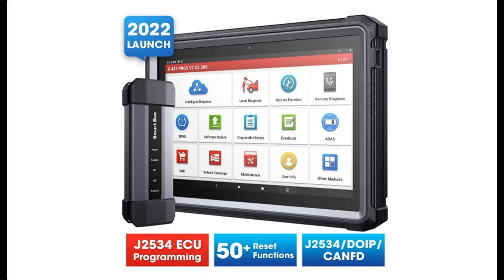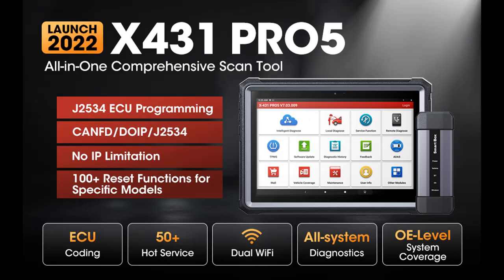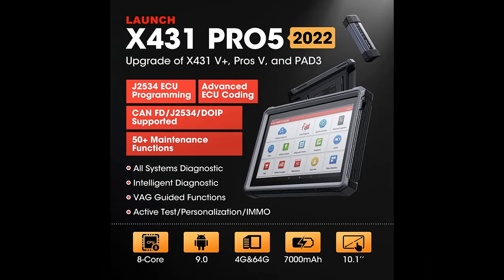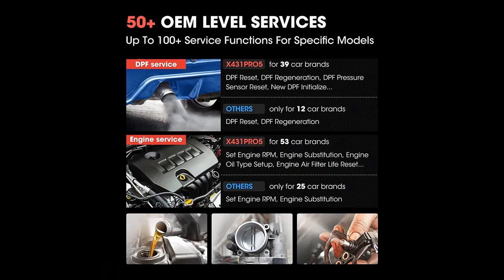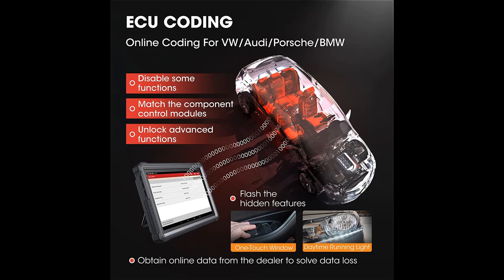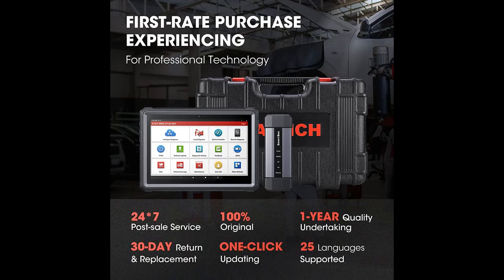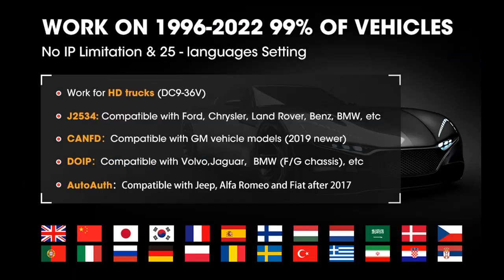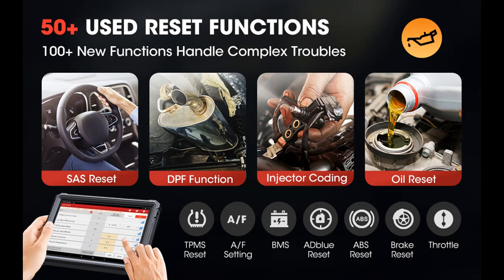LAUNCH X431 PRO5 J2534 Reprogramming Tool No IP Restriction,50+ Reset Function,ECU Coding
Overview/Details/Reviews| LAUNCH X431 PRO5 J2534 Reprogramming Tool No IP Restriction,50+ Reset Function,ECU Coding,Bi-directional Scanner,Personalization,All System, Active Test, Immobilizer,2022 Elite Upgraded Ver.of X431 V+

LAUNCH X431 PRO5 J2534 Reprogramming Tool No IP Restriction,50+ Reset Function,ECU Coding,Bi-directional Scanner,Personalization,All System, Active Test, Immobilizer,2022 Elite Upgraded Ver.of X431 V+